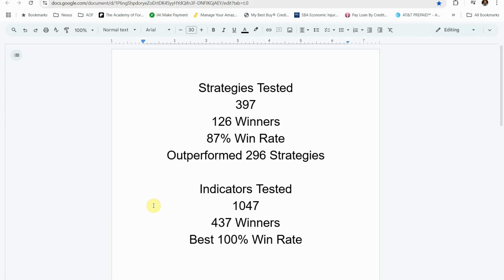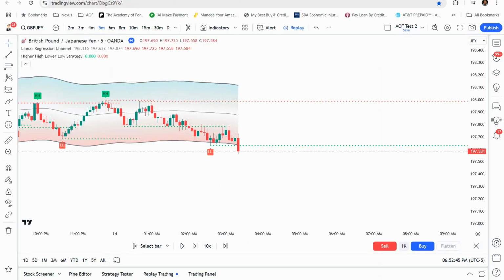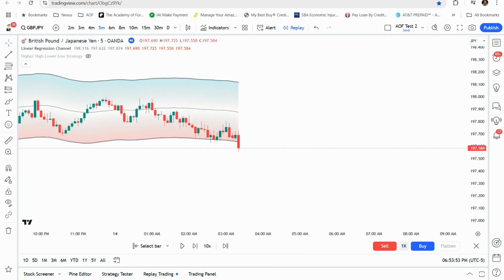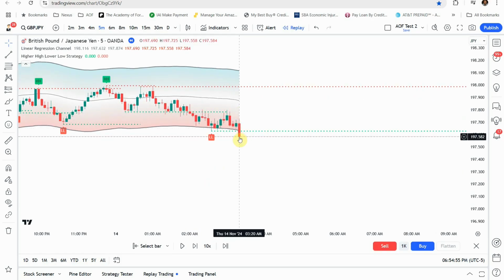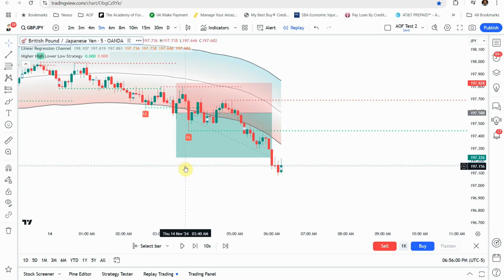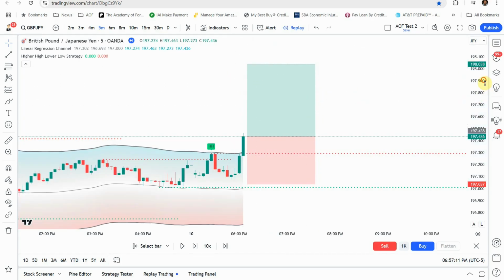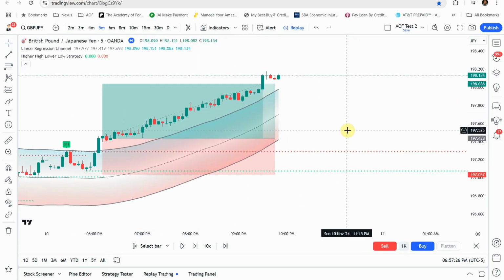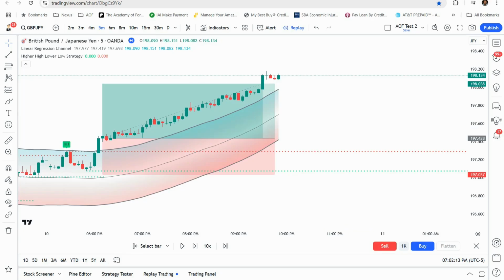Is this the Easiest Way To Trade For A Living From Scratch?? Is it Exactly What he Did??